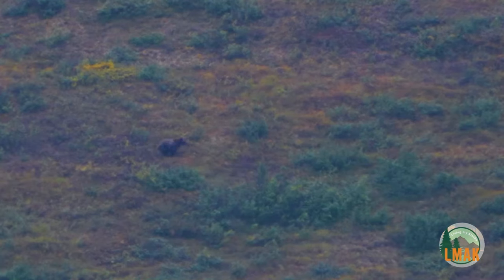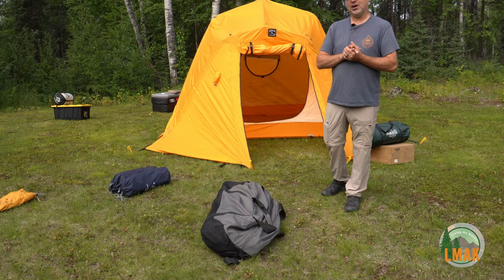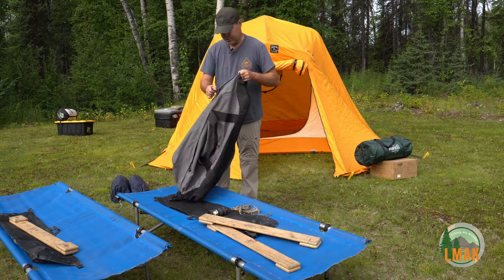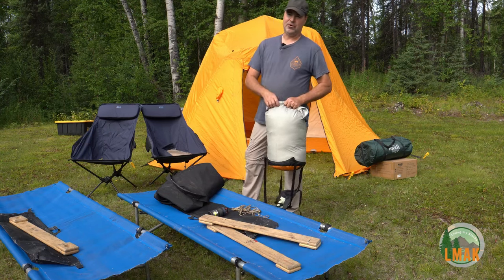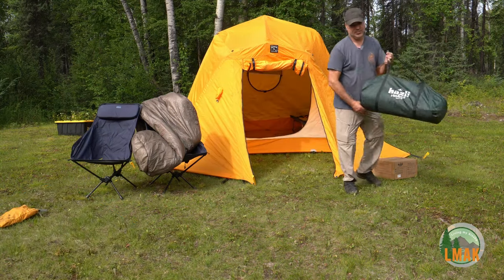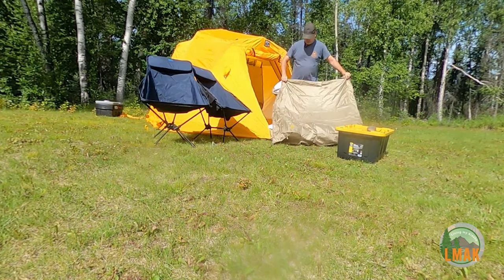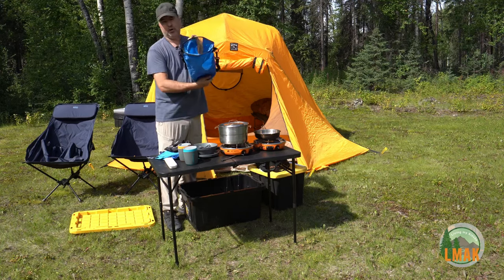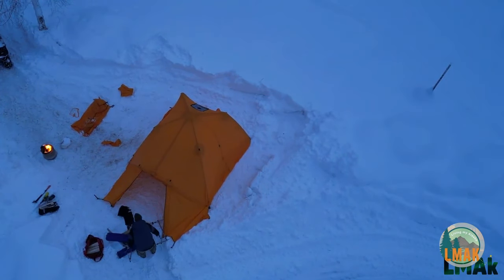BEST Alaskan Camping Gear after TEN YEARS of Testing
Living My Alaska spent the last 10 years building the best Alaskan camping gear and the perfect kit for back country camping, and in this video I go over exactly what's in it. Get ready for your next camping trip with these essential camping gear items! After 10 years in Alaska, I've honed in on the must-have items you need for a successful outdoor adventure.

Check out the Hazli ComfortMax Inflatable Foam Camping Mattress with Pump

Gear mentioned in this video:

Stanley Cook Set

Sea to Summit cups

Water filters

Knife by Benchmade

Gerber hatchet

Camp Chairs

Sleeping Bag

Products and Gear for the Last Frontier

Support New and Exciting Adventures

Connect with Living My Alaska
Living my Alaska (LMAk) Blog

Living My Alaska Channel Music:
A portion of the music in our videos is ORIGINAL MUSIC created in collaboration between Bennett and Dawn @livingmyalaska and Alex and Grace at River and Rail

⏰ Timecodes ⏰
Video Chapters
00:00 Best Alaska Camping Gear with Living My Alaska
2:00 Our Favorite Tent for Alaska
05:10 Our Favorite New Sleeping Pad
08:15: Why we Love Arctic Oven Tents
12:10 Cooking with Living My Alaska
15:10 More Camping Gear Ideas from Living My Alaska